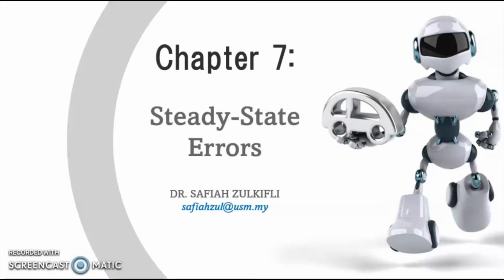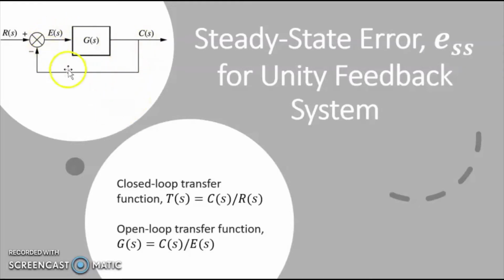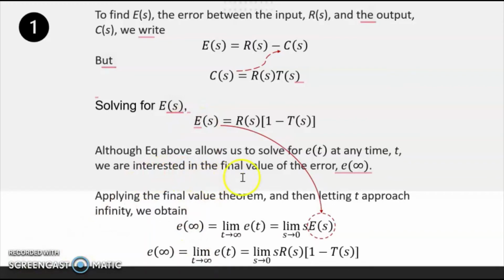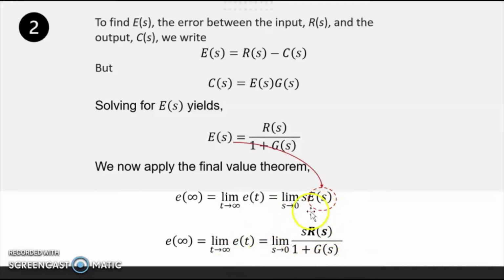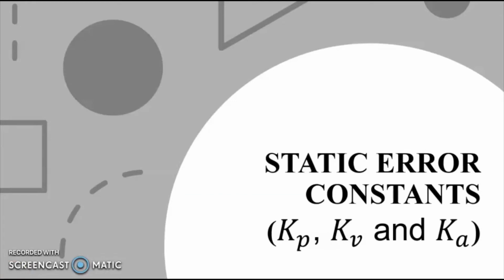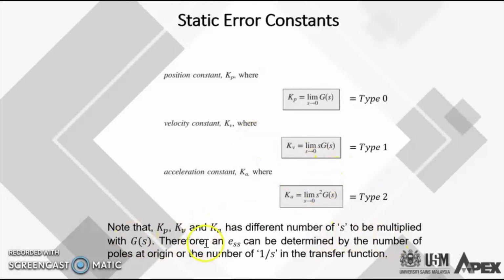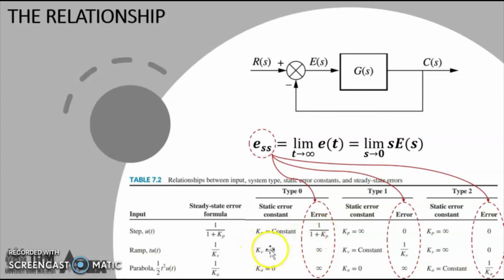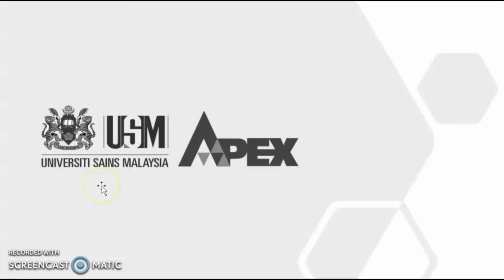ESA251 Control System Theory | Week 14 Steady-State Error [Part 2]